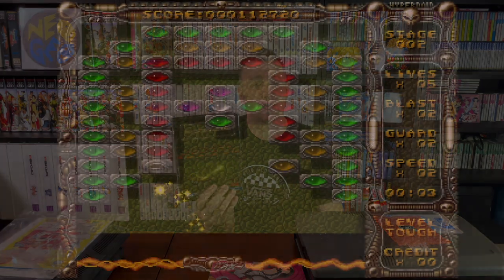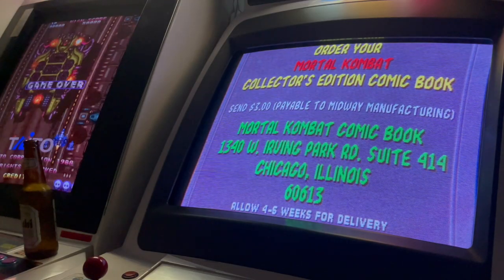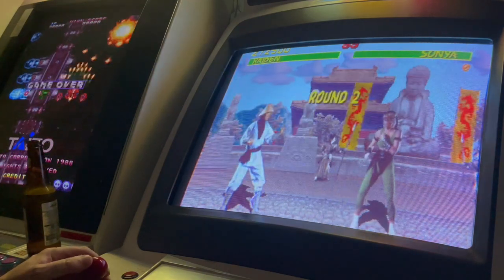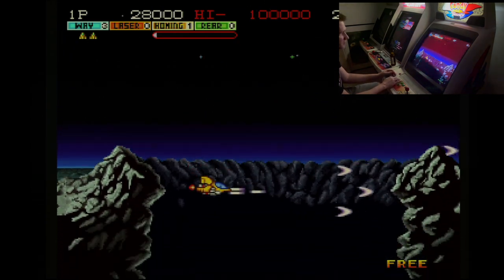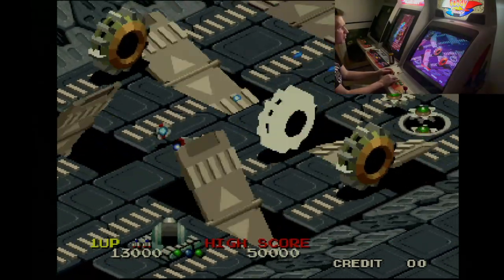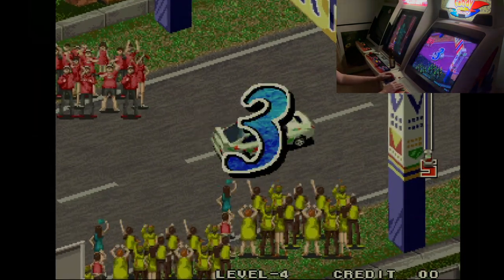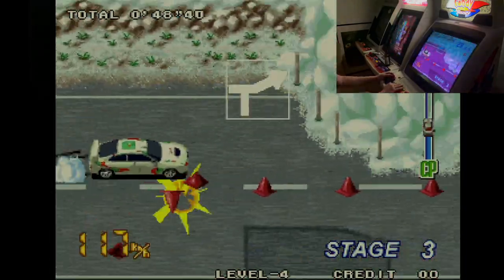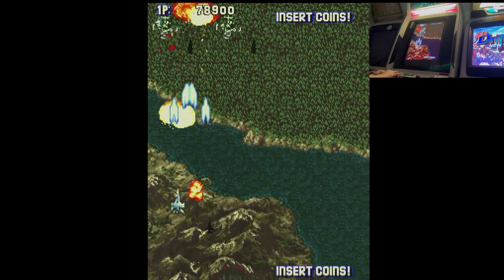Arcade Pickups - The NeoGeo Journey Continues !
Arcade Pickups for March, a couple of classic 90's Pcbs and the NeoGeo MVS collection is getting closer to the finish line !
Special thanks to imbord3rlin3 for the great deal on MK, and Fairtrade Gorillas for the MVS carts.

If you enjoy live Arcade game streams on actual hardware checkout imbord3rlin3's stream